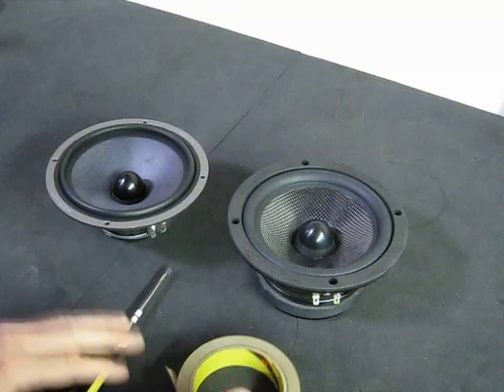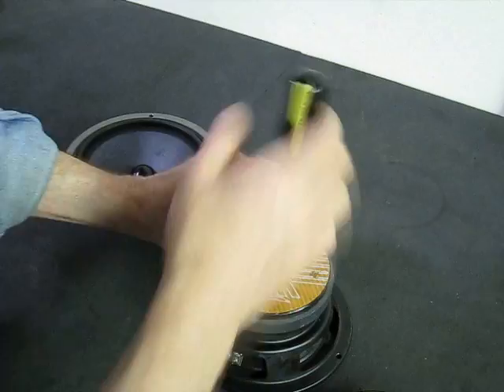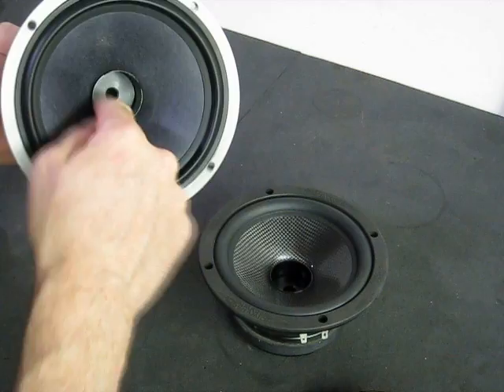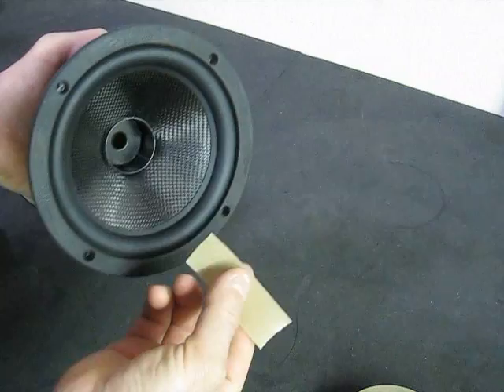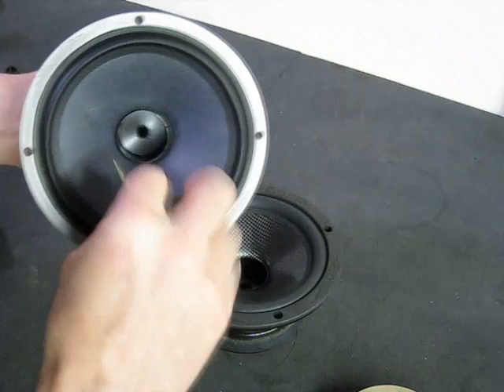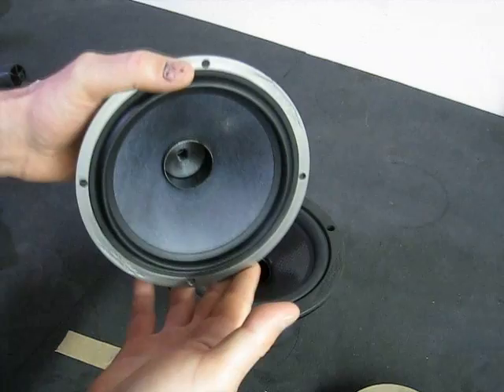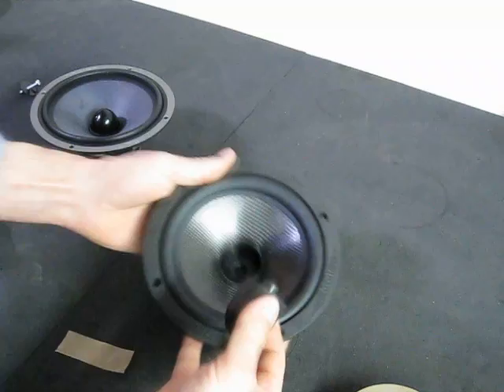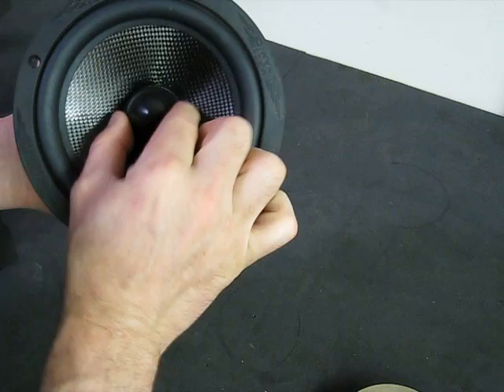CX and X gap cleaning